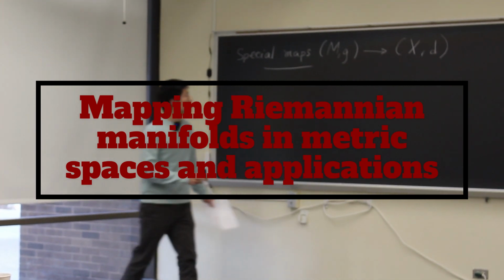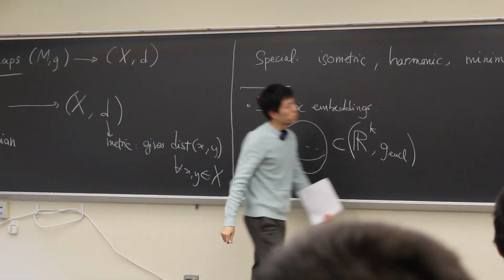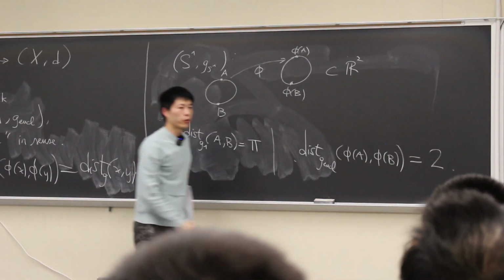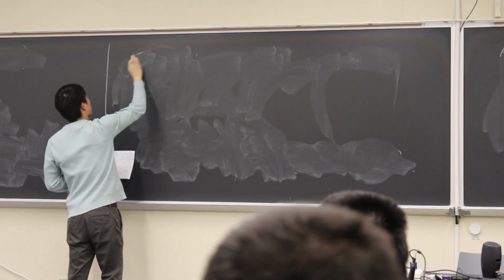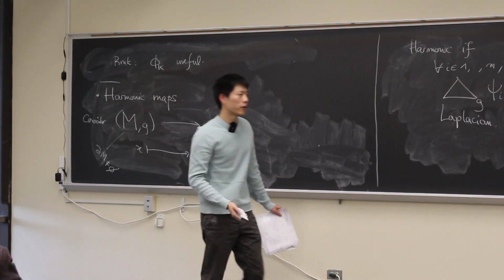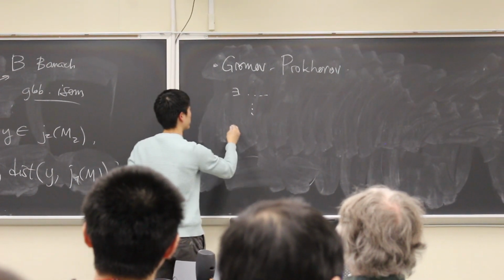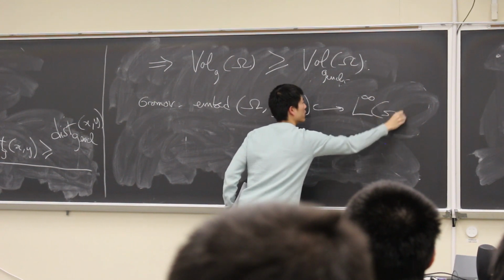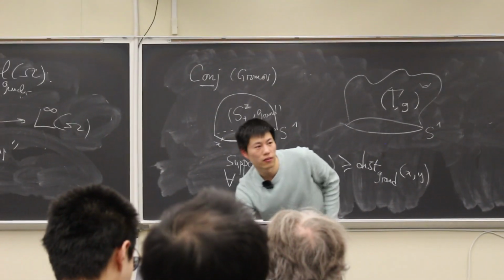Mapping Riemannian manifolds in metric spaces - Antoine Song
Speaker: Antoine Song, Caltech

Abstract: Given a Riemannian manifold (M,g), it was realized a long time ago that special maps from (M,g) to some metric spaces give important insights on the geometry of (M,g). Here, special means isometric, harmonic or area minimizing etc. I will give a survey of such special mappings and some applications to systolic geometry, inverse problems, dynamical systems. I will also discuss new applications to stability problems for geometric inequalities, and to the construction of canonical shapes for manifolds.